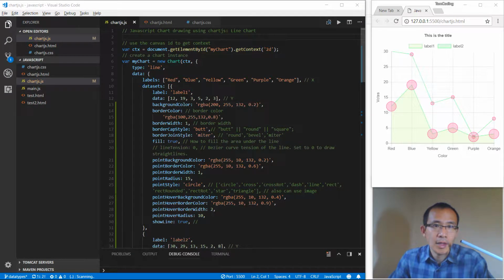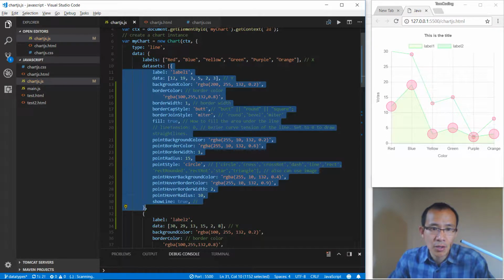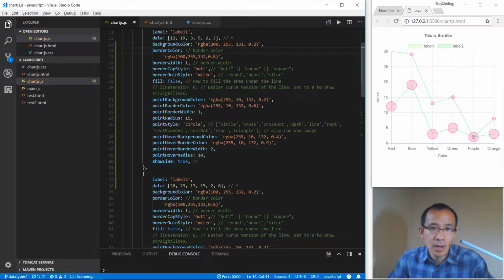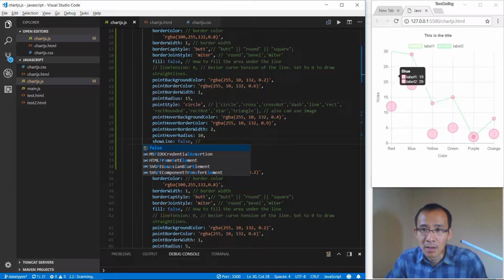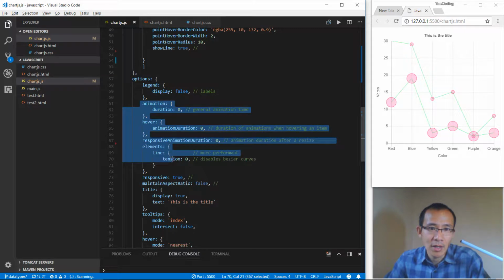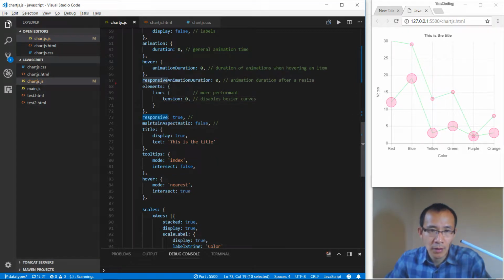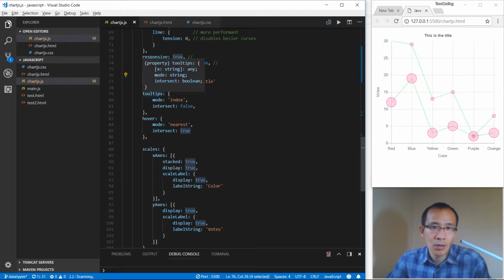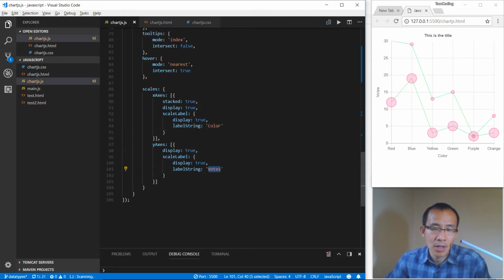Javascript Chart drawing using chartjs 2 Line Chart